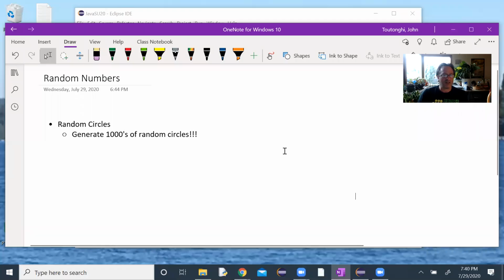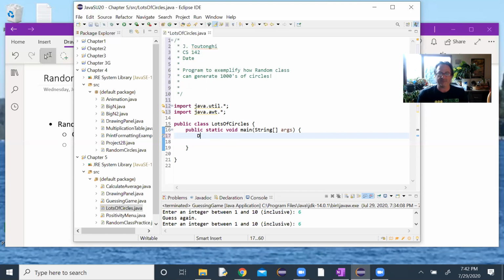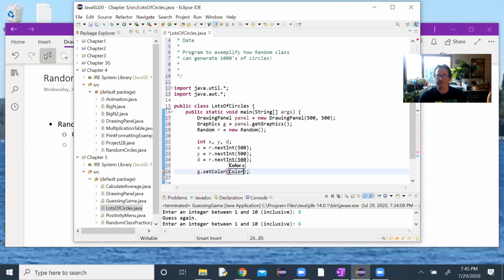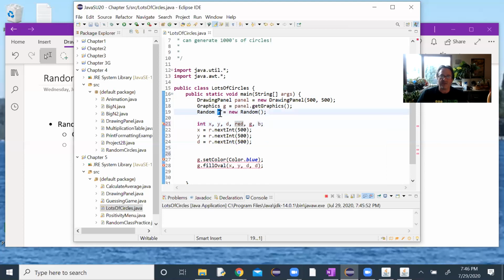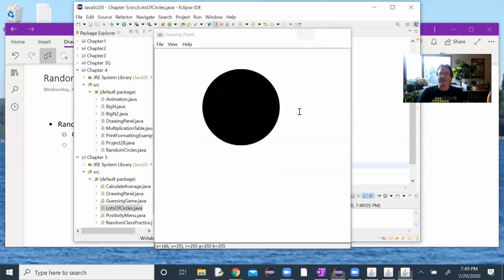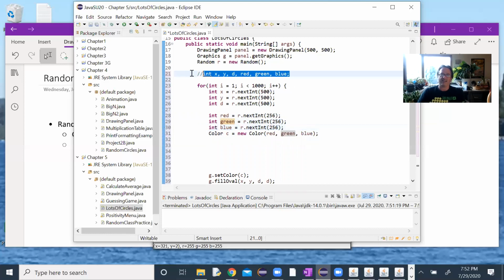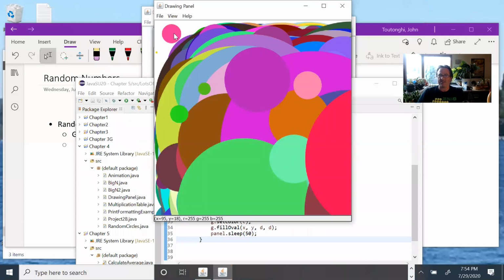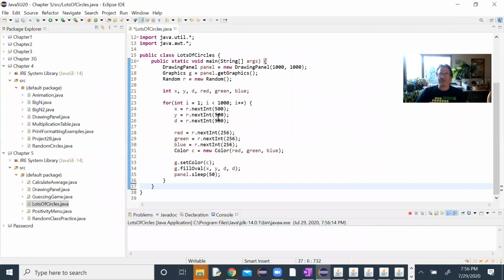Circles!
Generates 1,000 random circles.